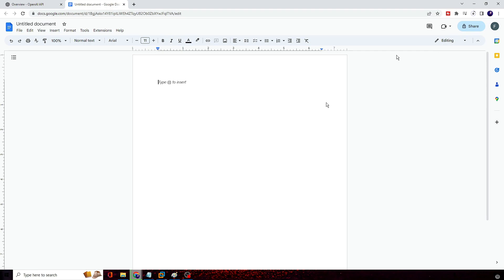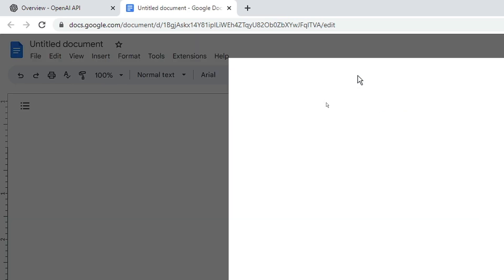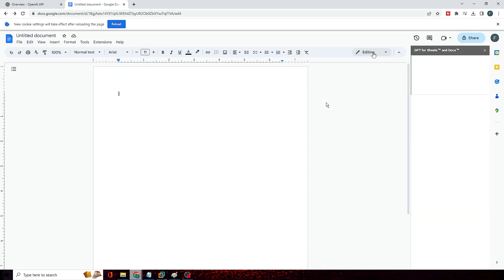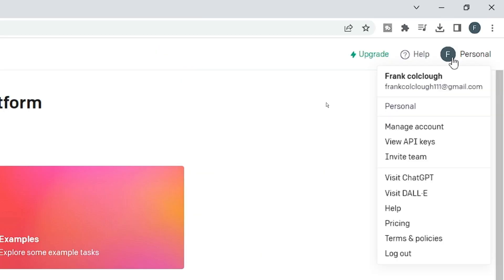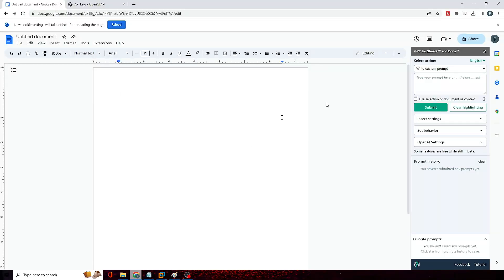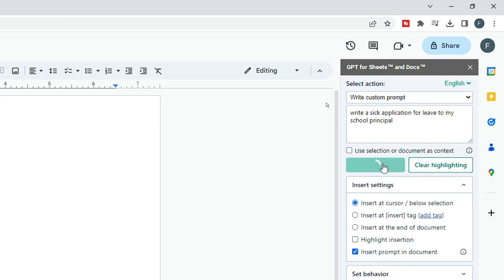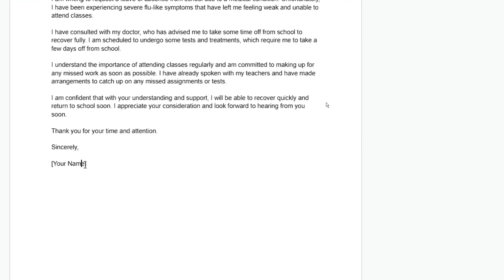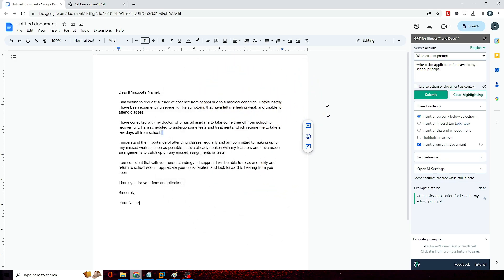How to Install Chat GPT for Google Docs - Use GPT AI in Documents (NEW)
You can enjoy ChatGPT now in your Google docs and sheet by few simple steps.

☑ Watched the video!
☐ Liked?